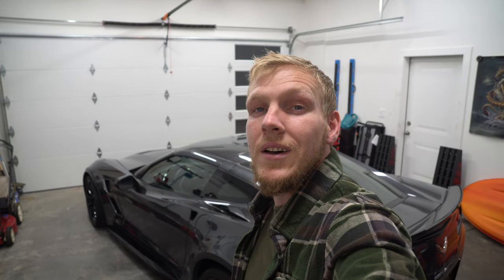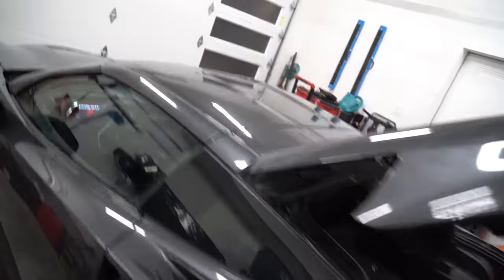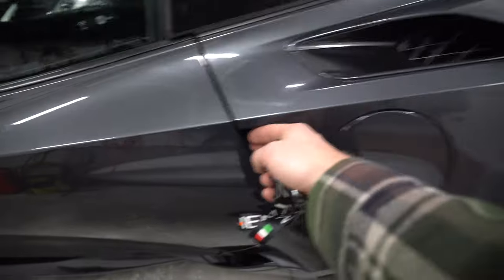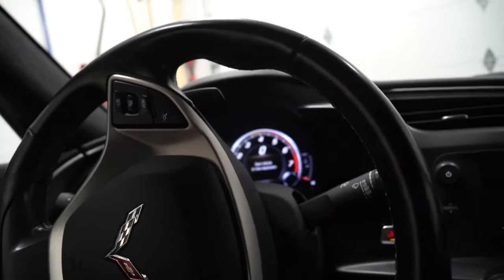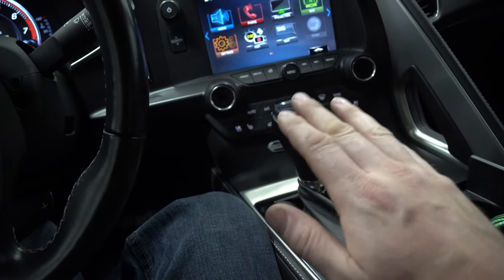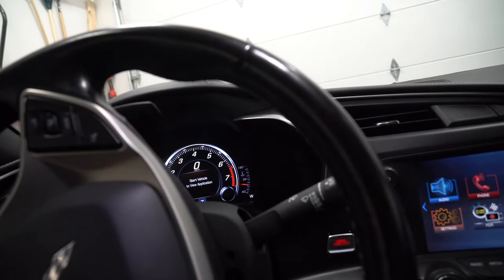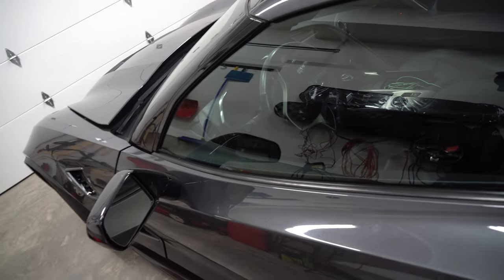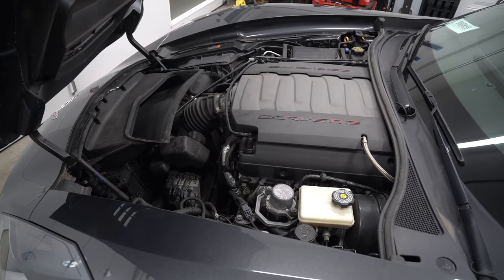CORVETTE STINGRAY 2017 C7 PROJECT INTRODUCTION AND FIRST GLANCE REVIEW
The official introduction of stingray corvette 2017 c7 project to the youtube channel, i know the video's a little long just wanted to show some of the cool little things about the car to people that haven't had hands on experience with the car before and also reach out to you guy's to see if we super charge it or twin turbo ?? help me decide